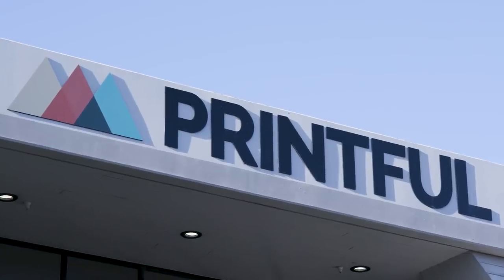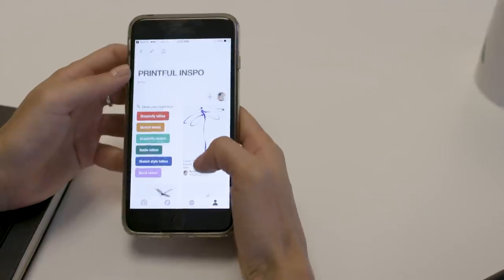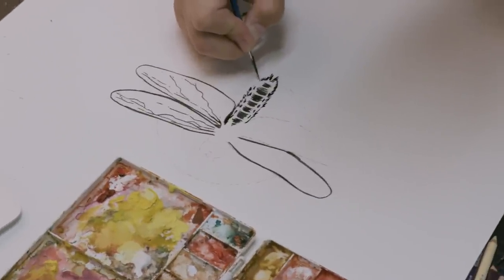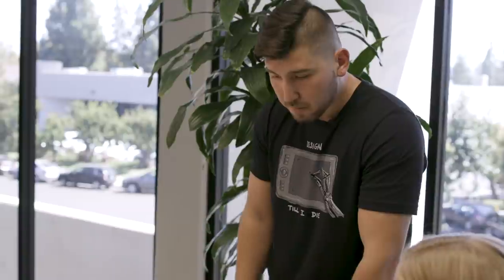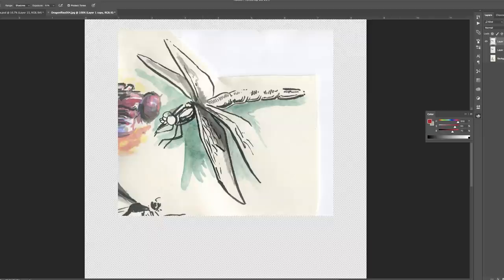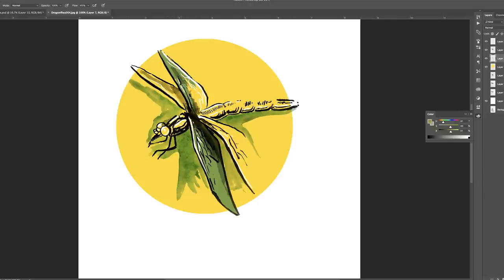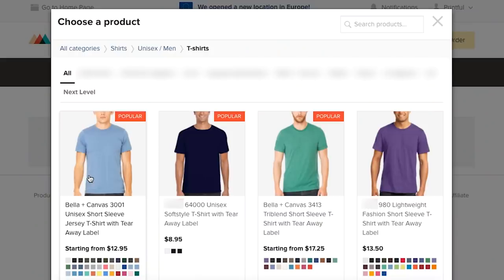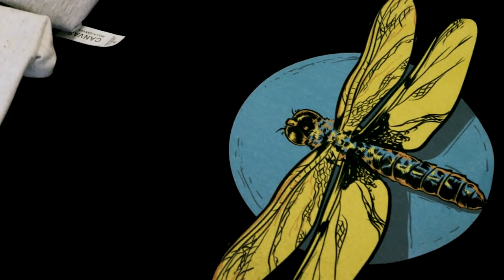Shirt Design - How to Create a T Shirt Design from Nothing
- Starting a new T-shirt brand can be daunting, especially if you’re unsure how bring your vision to life. That's why we teamed up with our friends over at Printful to learn how they can help create a T shirt design out of nothing.

We really appreciate you all that continue to watch our content. Bella Canvas videos like this one showing you DTG printing vs screen printing on a blank t-shirt are brought to you on a weekly basis.

About this video: In this video BELLA+CANVAS shows you how to create a shirt design from nothing. We teamed up with our friends over at Printful to learn how they can help create a T shirt design out of nothing.